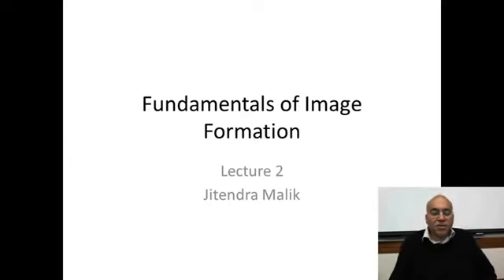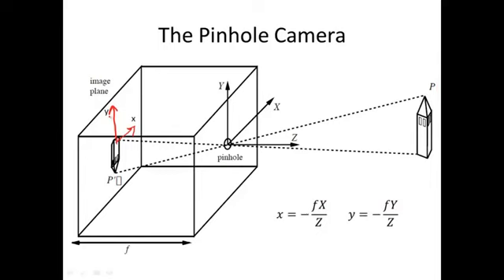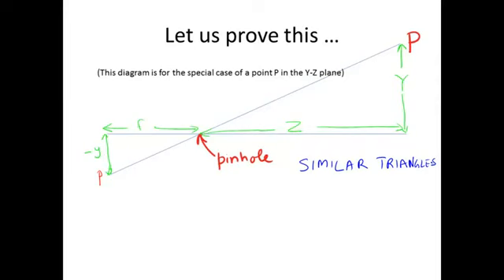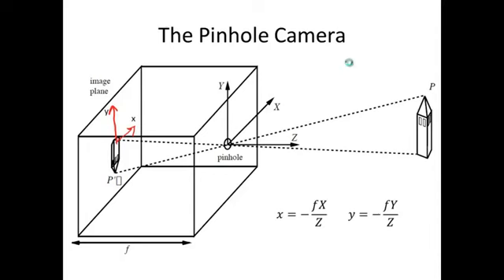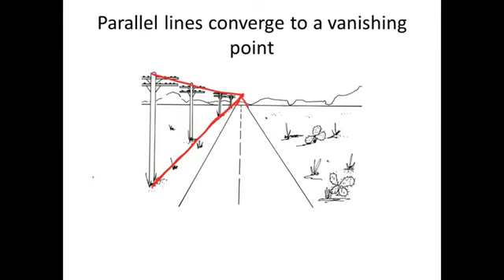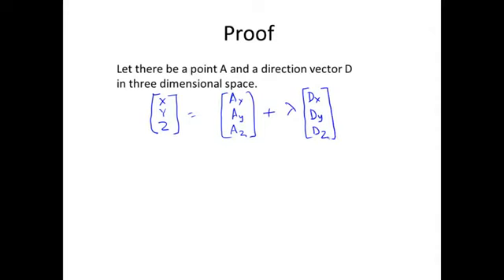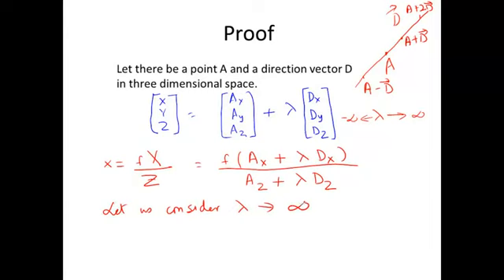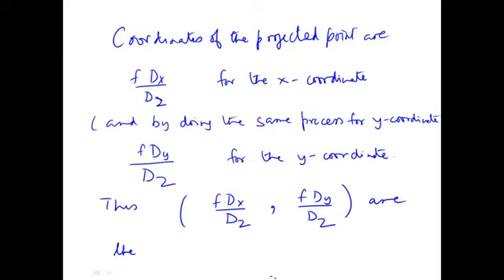Indian Institute of Technology, Kanpur